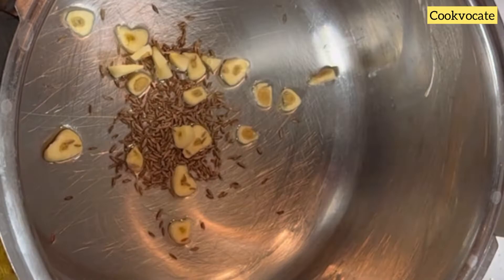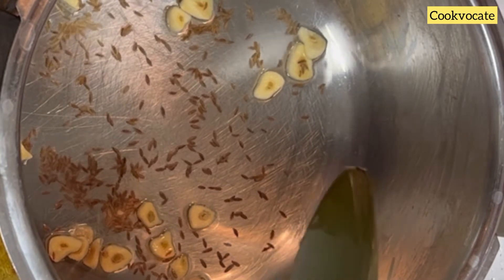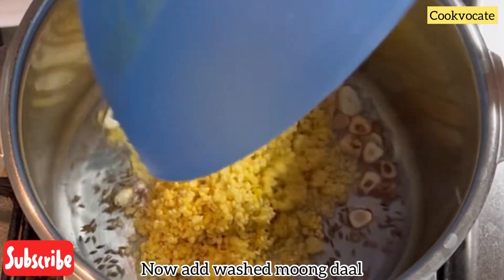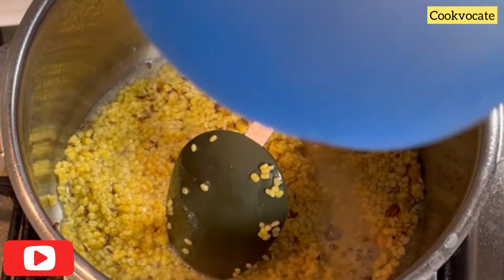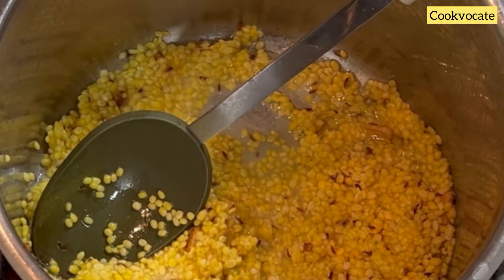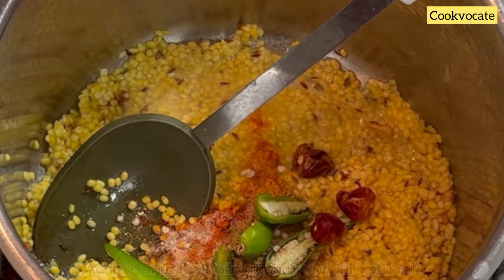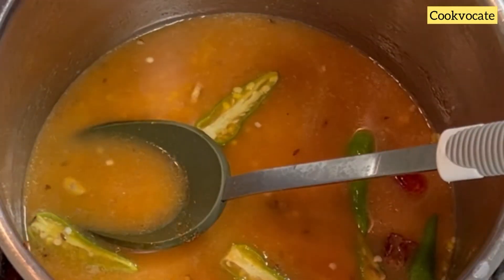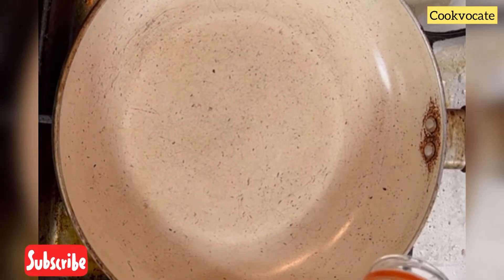Daal palak | How to make Daal with Palak | Resturant Style Dal Palak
" Daal palak " | How to make Daal with Palak , Tasty Daal Palak Recipe , Resturant Style Dal Palak

Recipe ⬇️
Ingredients:

Ingredients:
Moong daal - half cup
Palak - half cup
Green chillies- 3 to 4
Garlic - 3 cloves slices
Cumin seeds. 1 T spoon
Cooking oil
Salt - 1T spoon
Chili powder- 1T spoon
Turmeric powder- 1T spoon
Coriander powder- 1T spoon
Garam masala powder- for garnish

😃happy cooking to you 💕

💕Cookvocate

Dal palak recipe in Malayalam, dal palak ki recipe,daal palak baba food,